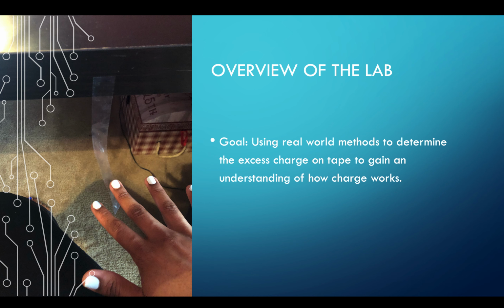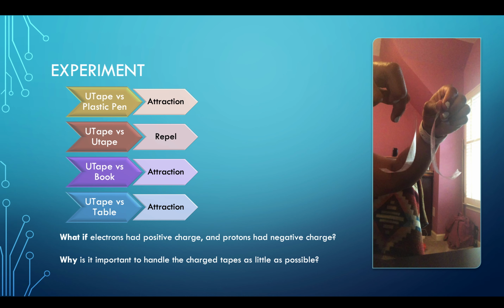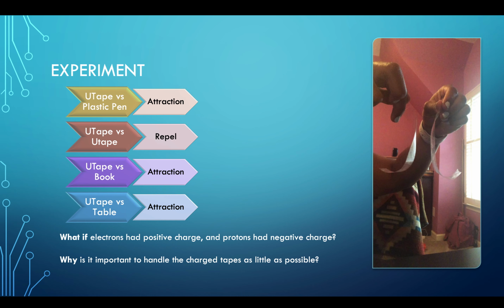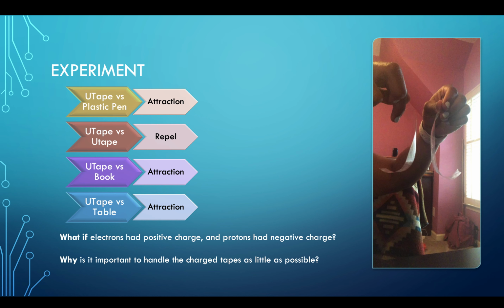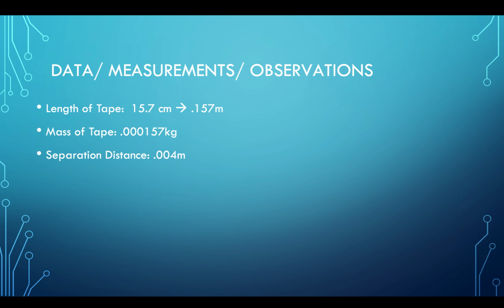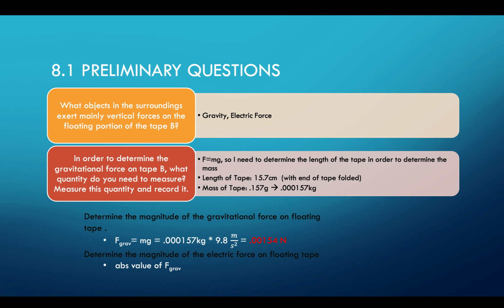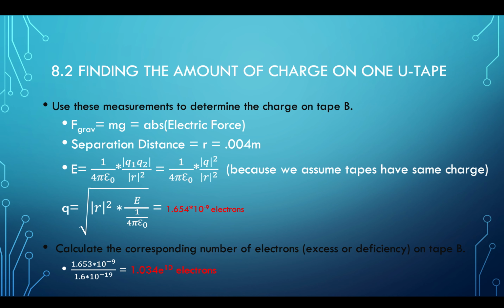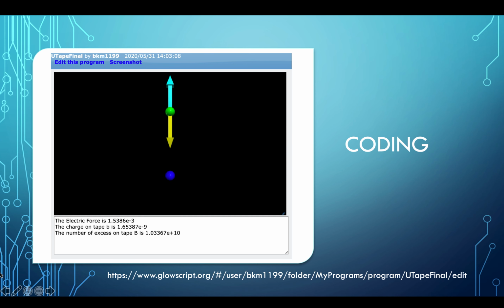Lab 1 Charged Tapes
This is a lab 1 for physics 2212.